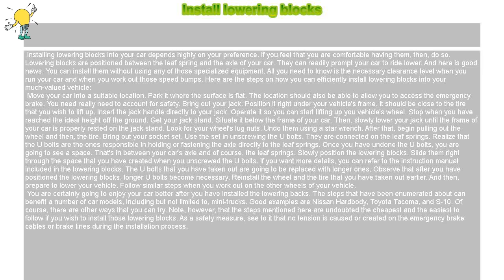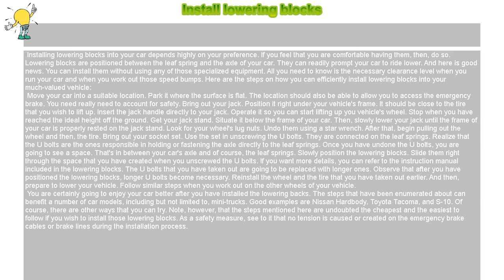How to : Install lowering blocks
Install lowering blocks

 Installing lowering blocks into your car depends highly on your preference. If you feel that you are comfortable having them, then, do so. Lowering blocks are positioned between the leaf spring and the axle of your car. They can readily prompt your car to ride lower. And here is good news. You can install them without using any of those specialized equipment. All you need to know is the necessary clearance level when you run your car and when you work out those speed bumps. Here are the steps on how you can efficiently install lowering blocks into your much-valued vehicle:

 Move your car into a suitable location. Park it where the surface is flat. The location should also be able to allow you to access the emergency brake. You need really need to account for safety. Bring out your jack. Position it right under your vehicle's frame. It should be close to the tire that you wish to lift up. Insert the jack handle directly to your jack. Operate it so you can start lifting up you vehicle's wheel. Stop when you have reached the ideal height off the ground. Get your jack stand. Situate it below the frame of your car. Then, slowly lower your jack until the frame of your car is properly rested on the jack stand. Look for your wheel's lug nuts. Undo them using a star wrench. After that, begin pulling out the wheel and then, the tire. Bring out your socket set. Use the set in unscrewing the U bolts. They are connected on the leaf springs. Realize that the U bolts are the ones responsible in holding or fastening the axle directly to the leaf springs. Once you have undone the U bolts, you are going to see a space. That's in between your car's axle and of course, the leaf springs. Slowly position the lowering blocks. Slide them right through the space that you have created when you unscrewed the U bolts. If you want more details, you can refer to the instruction manual included in the lowering blocks. The U bolts that you have taken out are going to be replaced with longer ones. Observe that after you have positioned the lowering blocks, longer U bolts become necessary. Reinstall the wheel and the tire that you have taken out earlier. And then, prepare to lower your vehicle. Follow similar steps when you work out on the other wheels of your vehicle.

 You are certainly going to enjoy your car better after you have installed the lowering backs. The steps that have been enumerated about can benefit a number of car models, including but not limited to, mini-trucks. Good examples are Nissan Hardbody, Toyota Tacoma, and S-10. Of course, there are other ways that you can try. Note, however, that the steps mentioned here are undoubted the cheapest and the easiest to follow if you wish to install those lowering blocks. As a safety measure, see to it that no tension is caused or created on the emergency brake cables or brake lines during the installation process.